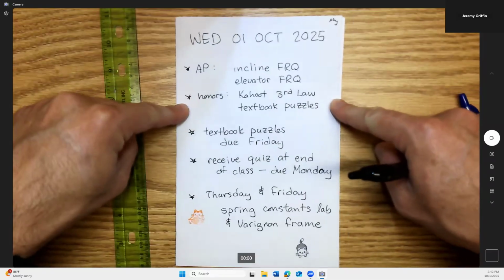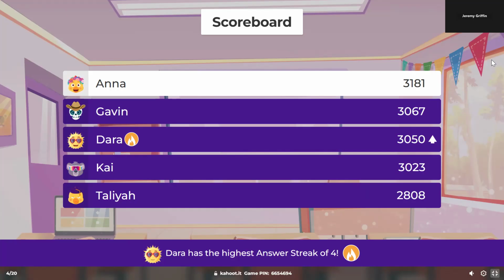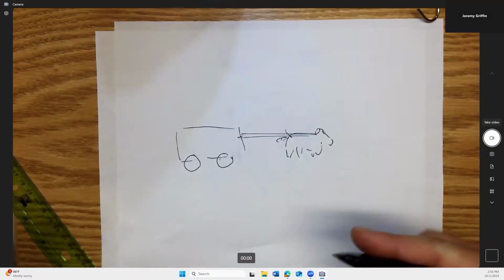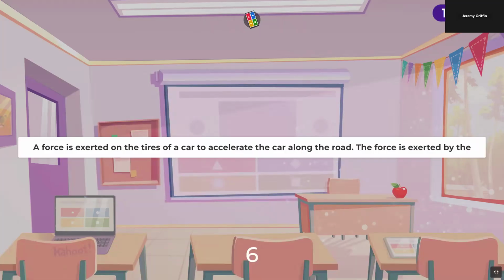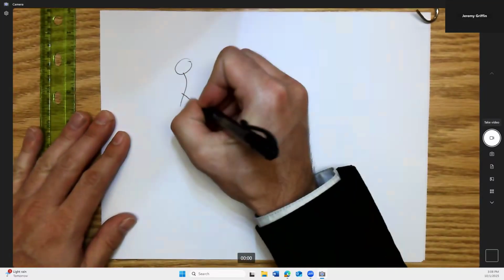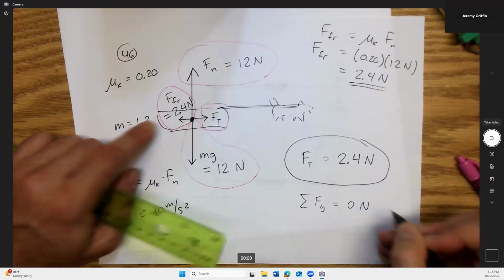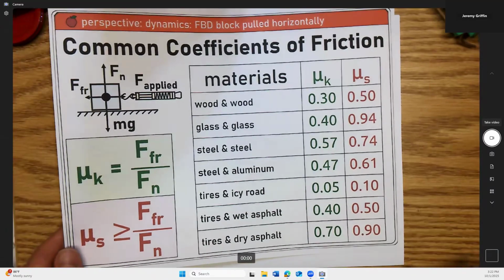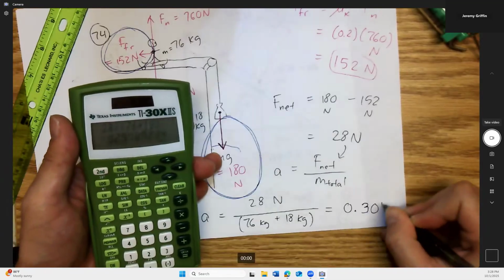2025 1001 - Physics Honors Day 37 - Kahoot Newton's 3rd Law